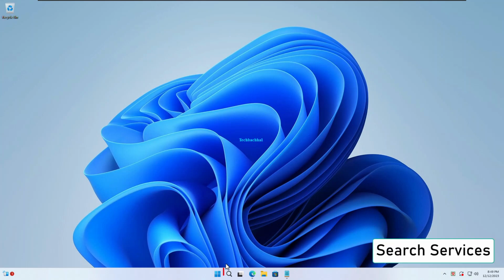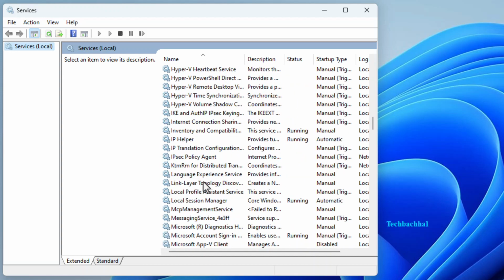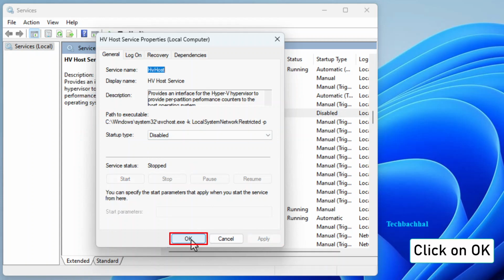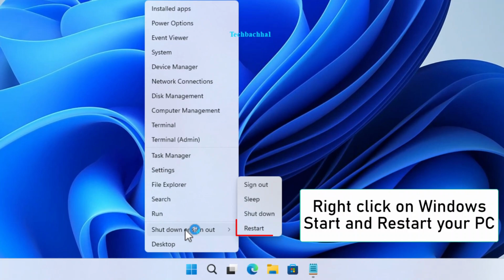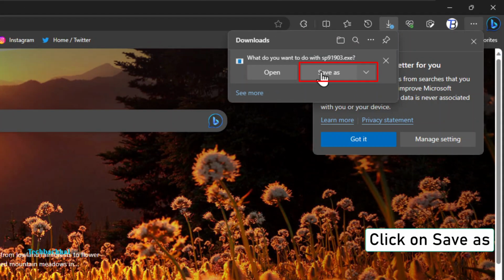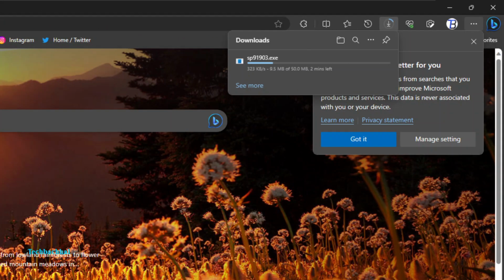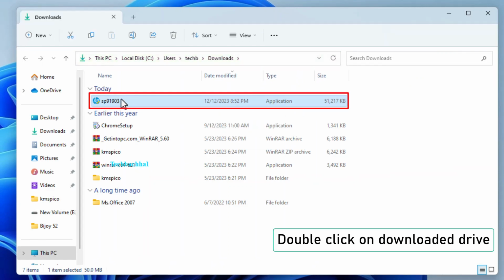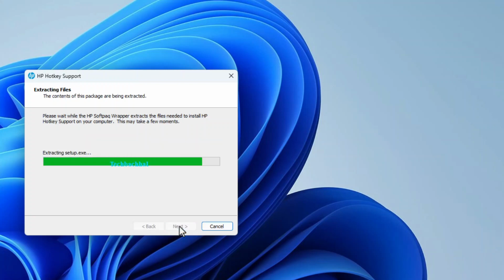Fix HP Hotkey Support Blank Pop-up in Windows 11 / 10 l How To Solve hotkey support Problem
🔍 Unravel the mystery behind the "HP Hotkey Support Blank Pop-up in Windows 11" with our comprehensive guide! 🚀 In this video, we break down the common causes behind this pesky glitch and provide you with simple, step-by-step solutions to get your system back on track. Whether you're a tech novice or a seasoned user, our troubleshooting tips will make your Windows 11 experience smoother than ever. Say goodbye to the blank pop-up frustration and hello to hassle-free computing!

00:00 Intro
00:14 HP Hotkey UWP Service disable
01:18 Install HP driver
03:14 Outro